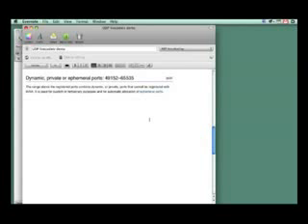Livecode UDP at Livecode.tv Part 2 of 9 NOT xbox 360 Microsoft generator download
GotCLIP Downloader is a free desktop utility that allows user to download videos from sites like YouTube with one click. It saves video from personal pages, blogs, communities and other sites. Software is 100% free and clean, no spyware or malware installed

As Seen On LivecodeTV - - - Livecode UDP at Livecode.tv - Notable Livecode Programmers and programming. To find these links online on a web page, click this link " livecode.tv ". Livecode lessons, programmer's presentations, Live Code training, and more. Apps made with Livecode can be uploaded and sold at the Apple Store.